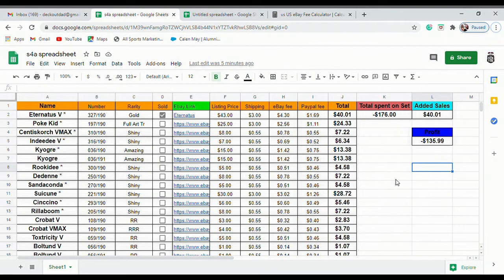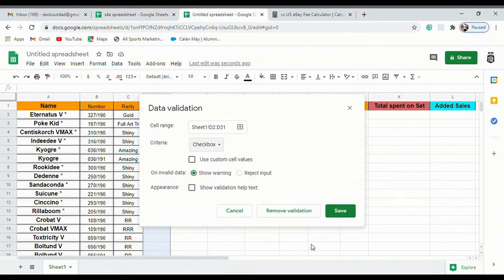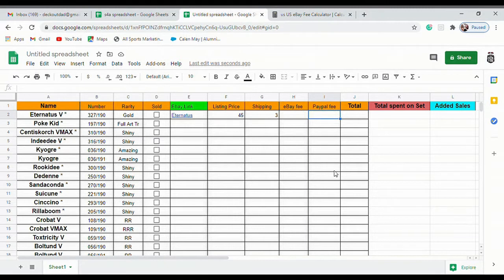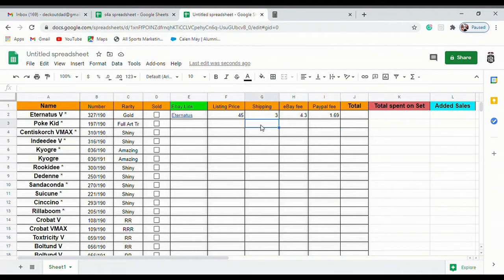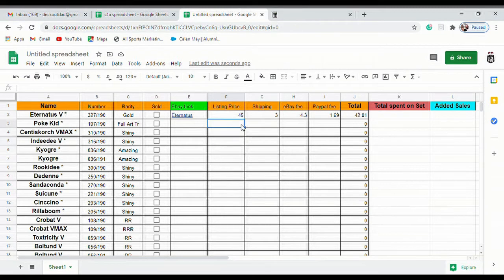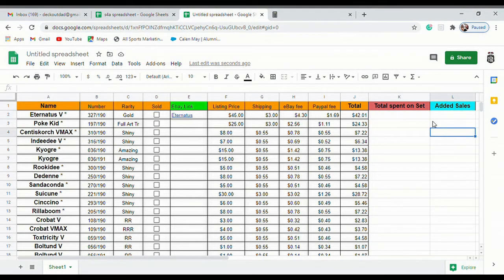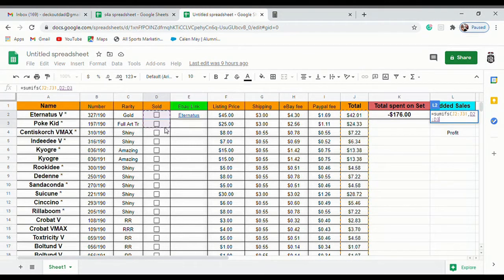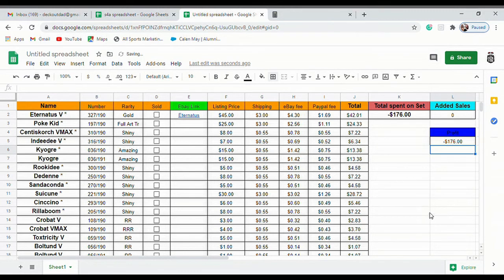Creating a Pokemon TCG Spreadsheet For Your Business!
Come learn how to make a spreadsheet using Google sheets!  In this video I'll be showing you how to create formulas to make it easier to know what your profits are on your sold cards!

Deck_Out_Dad